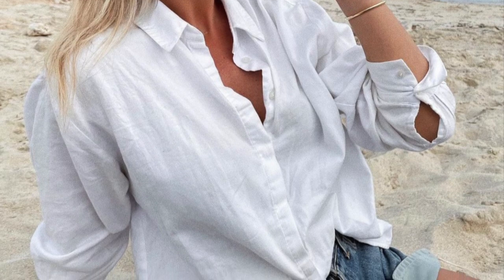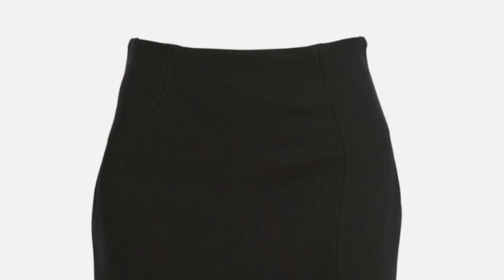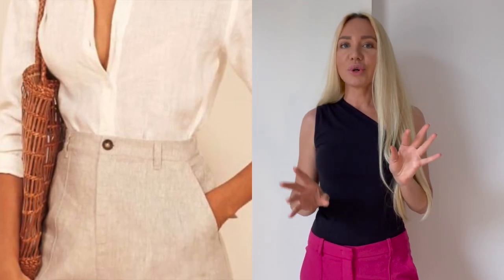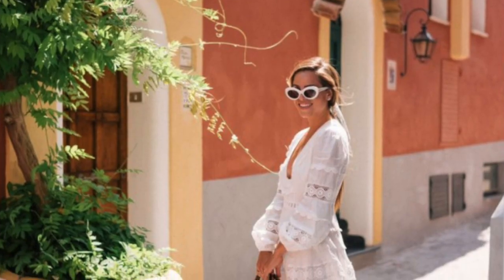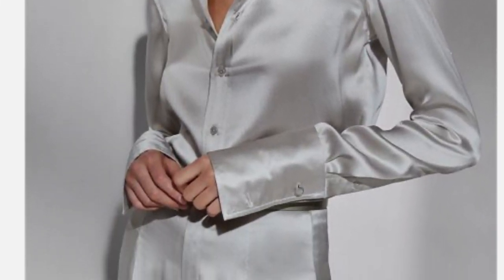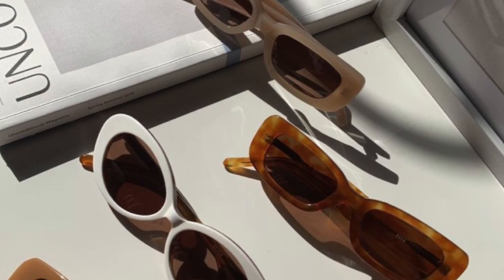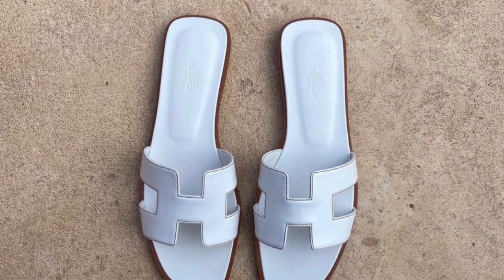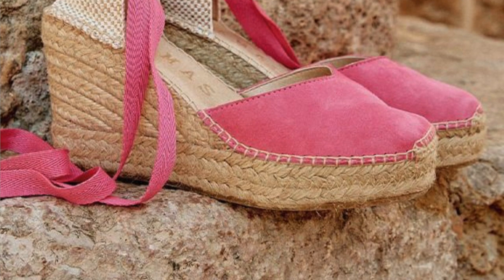SUMMER STAPLES & MUST HAVE FOR YOUR WARDROBE ‎| CLOSET STAPLES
Find out in today's video which 8 summer staples and must-have summer items every elegant lady should have in her wardrobe!

These summer staples are the perfect pieces to always look put together, timeless and chic.

I hope you enjoy this summer staples and must have for your wardrobe video and it inspires you.

Straw Bags:

Tool to grow your channel:
TUBEBUDDY